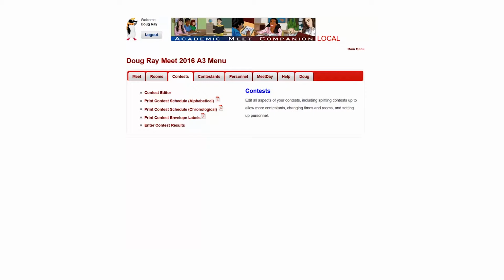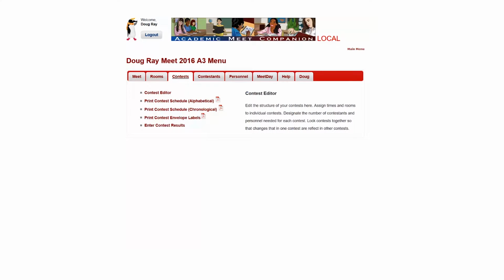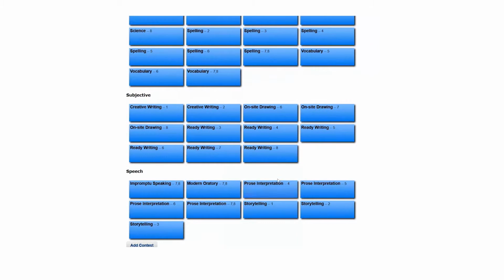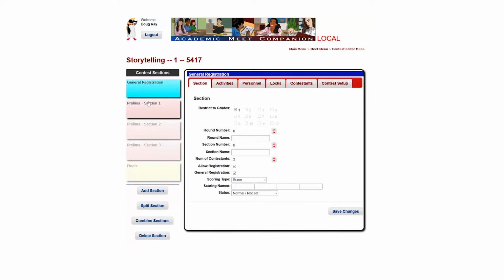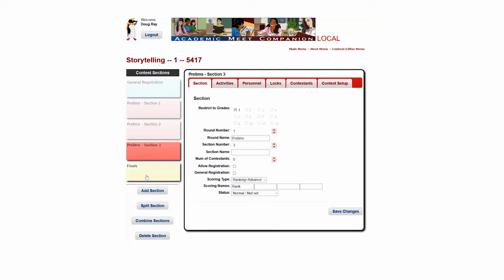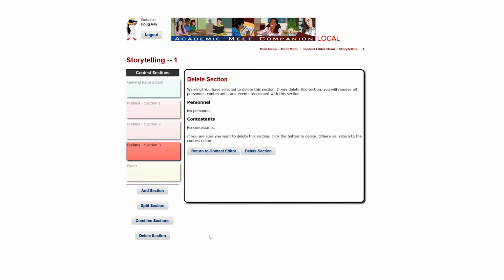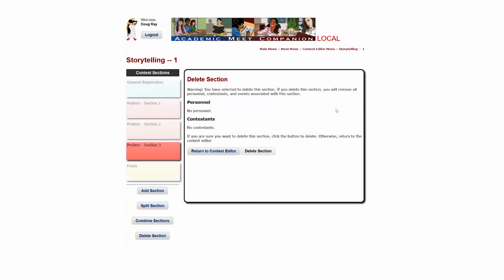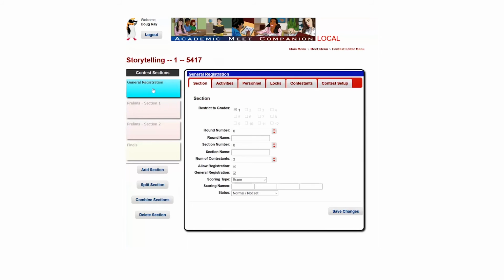Academic Meet Compantion -- Change Prelims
How to change from 3 prelim sections to 2 prelim sections in the Academic Meet Companion.